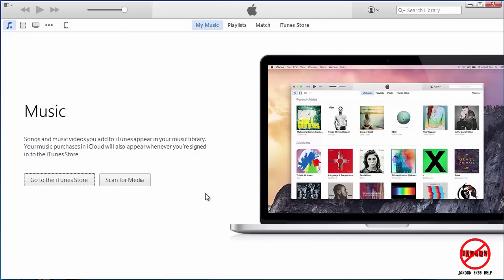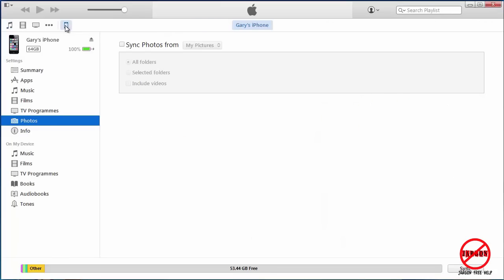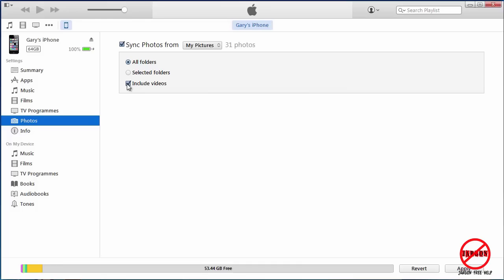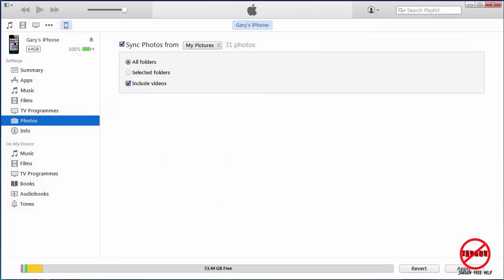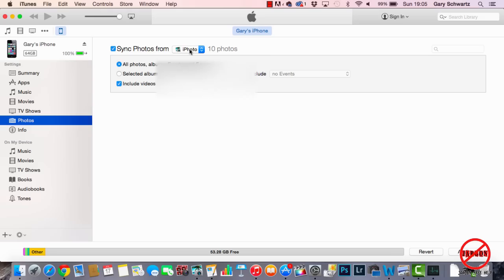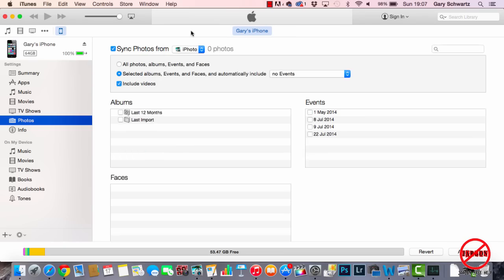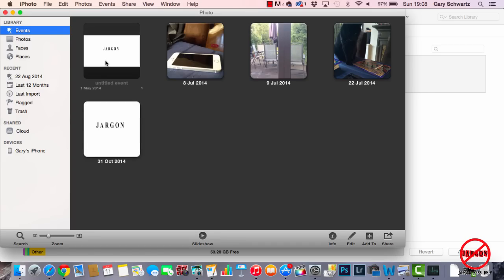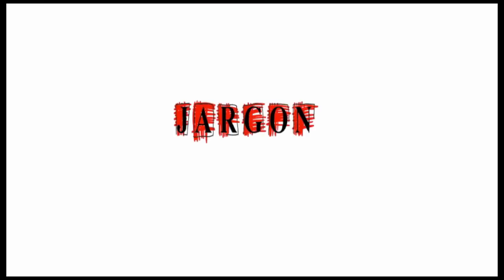How to Copy Video to Your Camera Roll on Your iPhone or iPad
This is a popular request, how to get video into the camera roll so that it can be used in iMovie on their iPhone or iPad or even another device.

If you are now using iCloud Photo Library here is how you copy video from your computer to iPhone or iPad